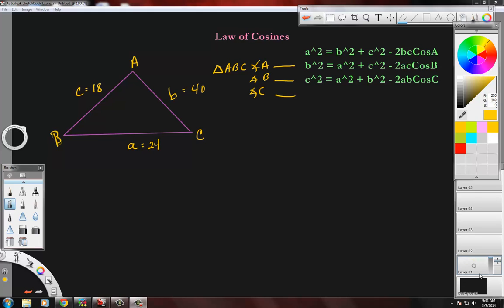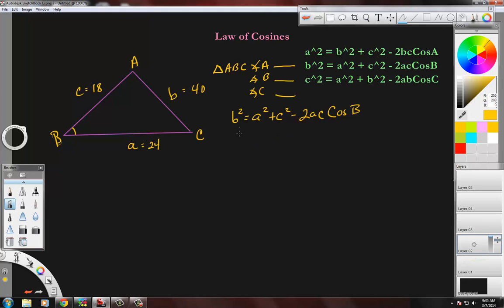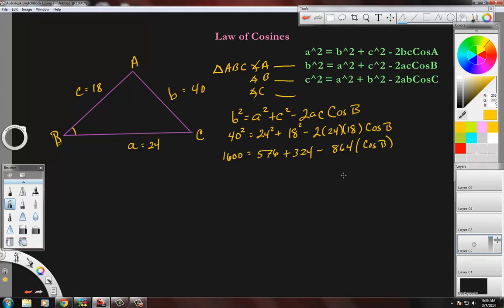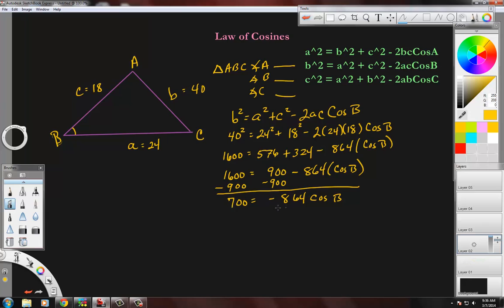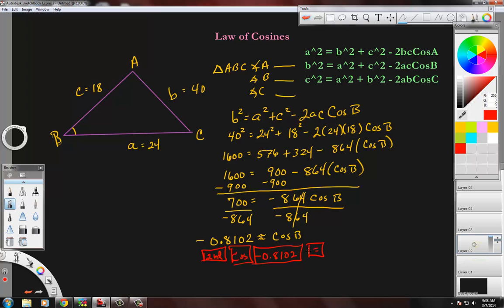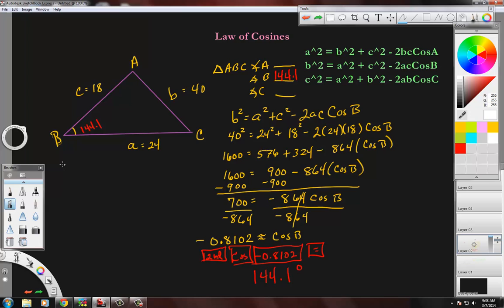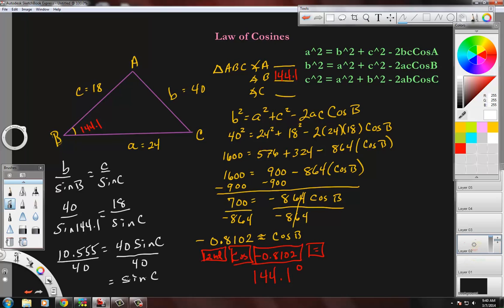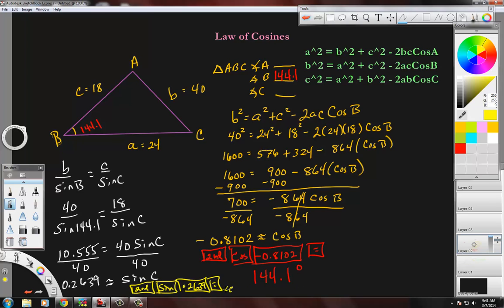Pre Calculus 5.8 Law of Cosines